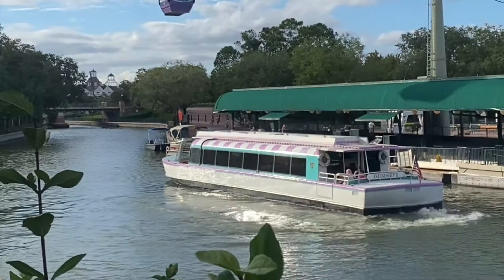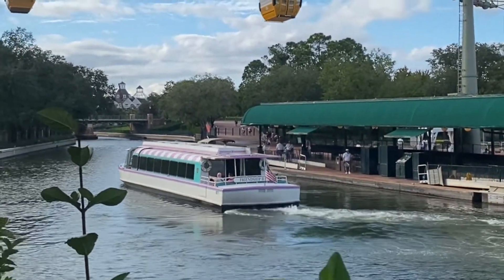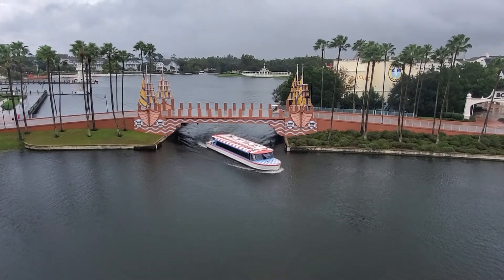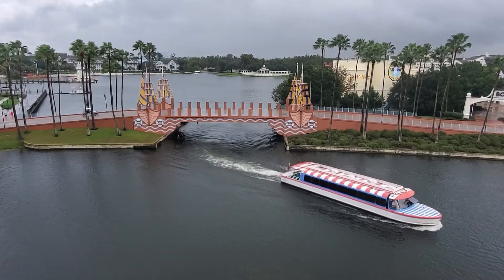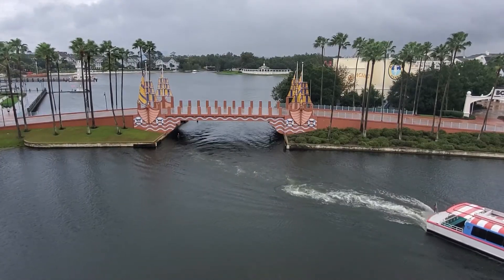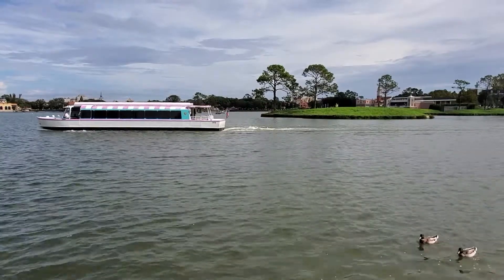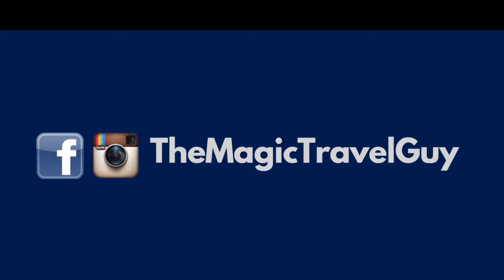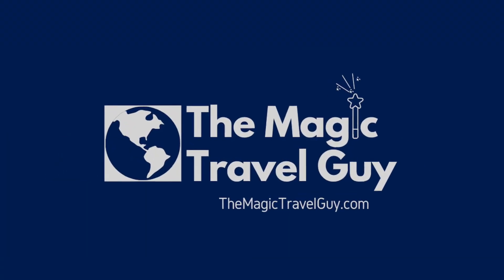Friendship Boats Overview Video from Walt Disney World - Magic Minute 23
On this edition of the Magic Minute, we find out that everything is better on a boat! A Friendship Boat to be exact! These awesome forms of Disney transportation can be spotted around the Epcot Resort Area, plus INSIDE Epcot as they journey across World Showcase Lagoon.

All Aboard! Let's go for a ride!